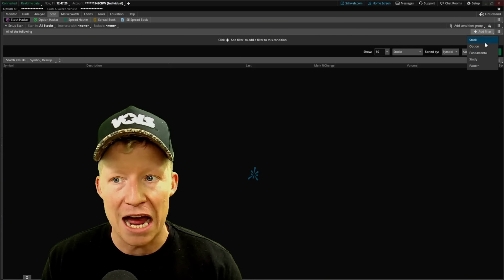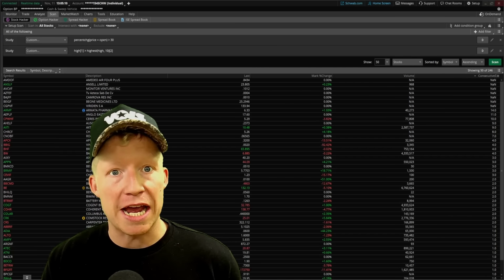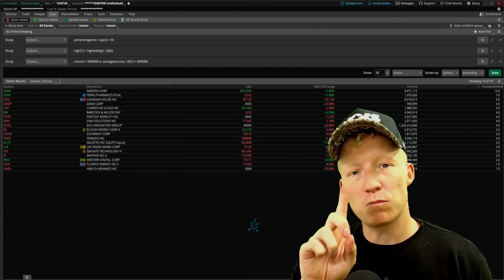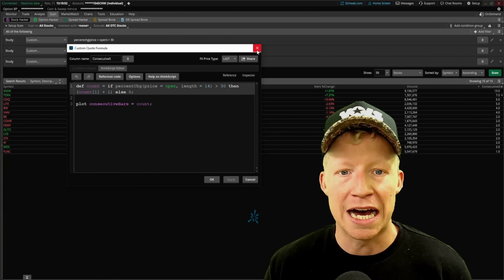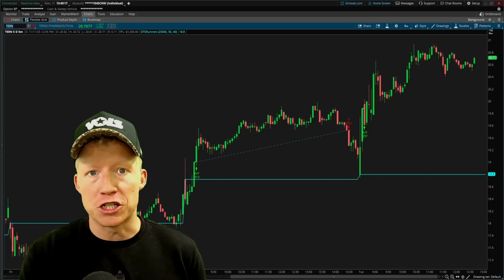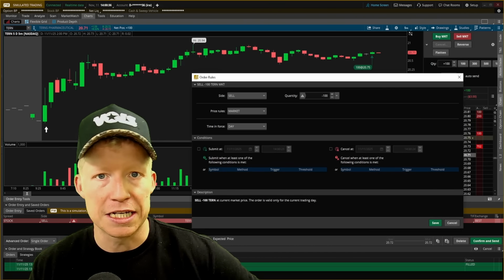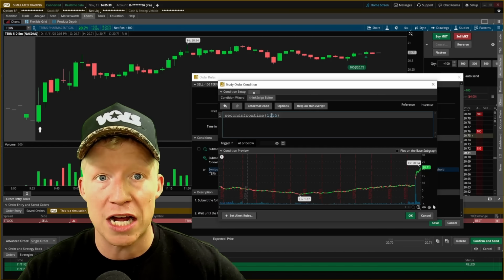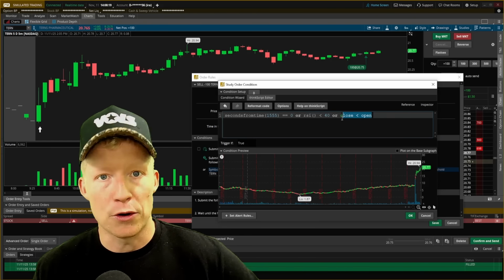This 5-Minute Strategy Beats Trading All Day (Stupid Simple)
Don't have time to day trade stocks for 8 hours a day? This strategy only requires 5-minutes at market open. It includes an automated conditional exit order so that you can walk away from your machine after buying the stock and not needing to manually exit the trade yourself!

Codes used in this video:
Runners Day Trading Scanner
Runners Day Trading Strategy